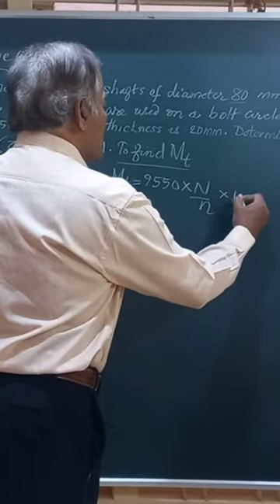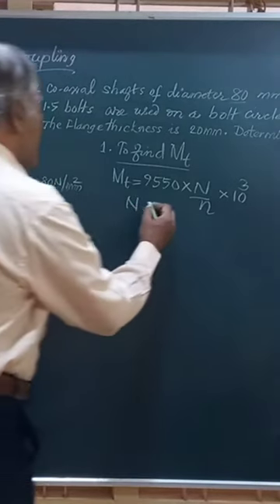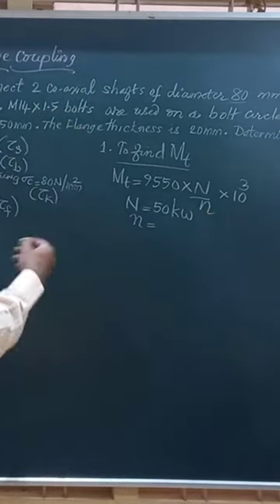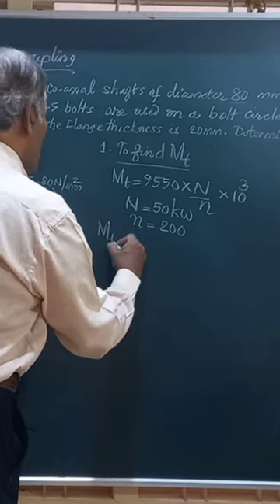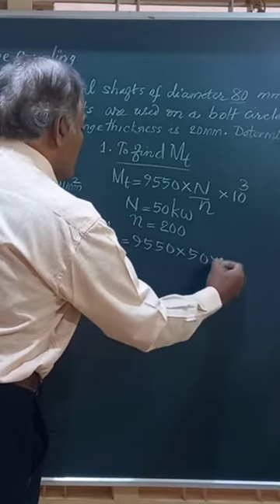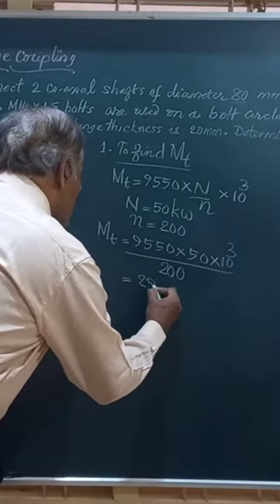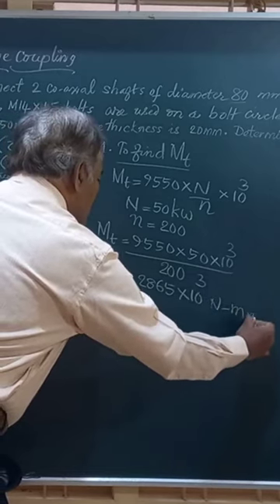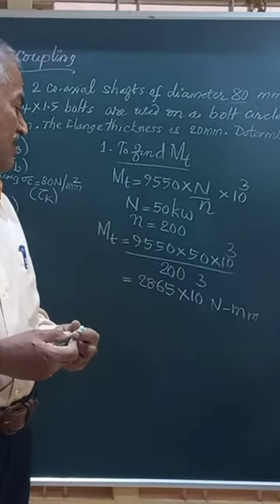designofshaft #machinedesign dme1 torque